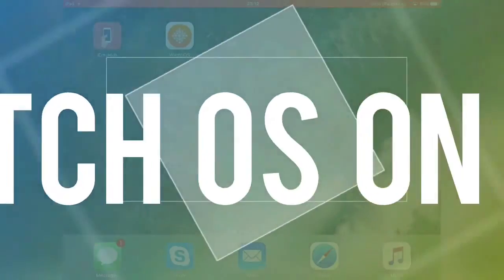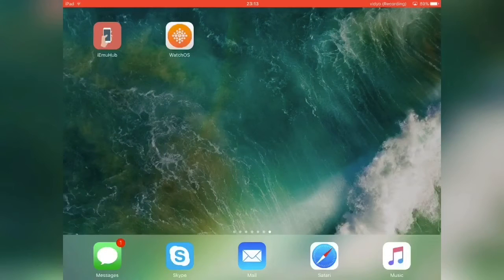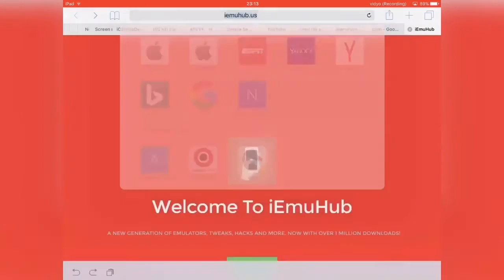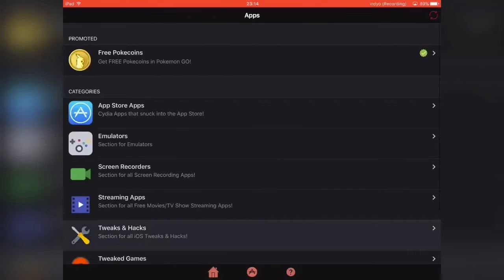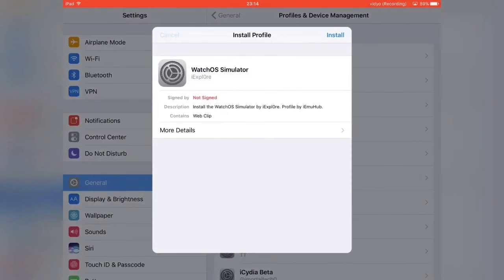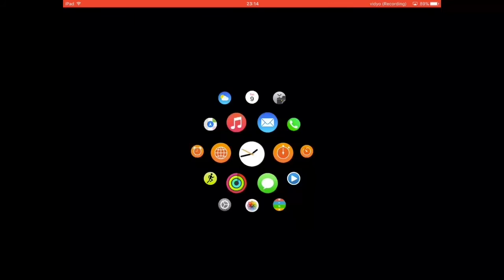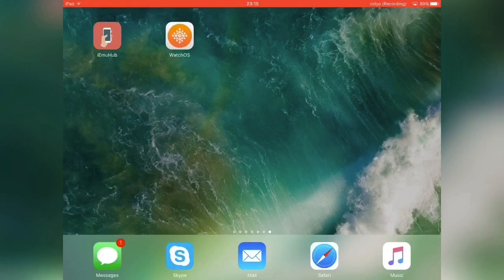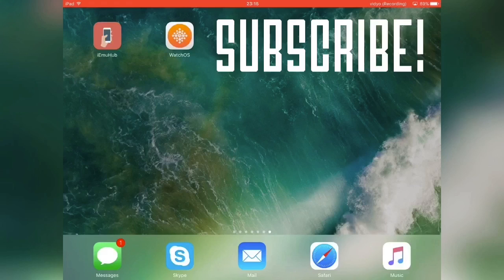NEW! How to get WATCH OS on your IOS DEVICE on iOS 9/10! NO JAILBREAK/NO COMPUTER - iOSHelpDesk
Hi guys, I'm iOSHelpDesk

In this video I show you how to install WATCH OS on an IOS DEVICE! This method works on iOS 9/10!

Visit my Twitter! @ios_helpdesk

I am now partners with APPLE ADVANCED and APPLE TECHVIDEO!